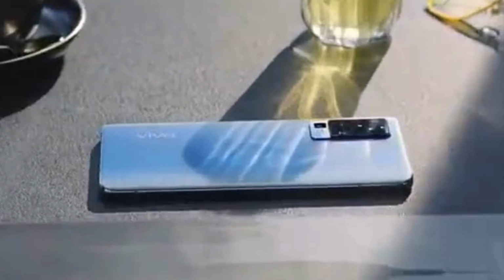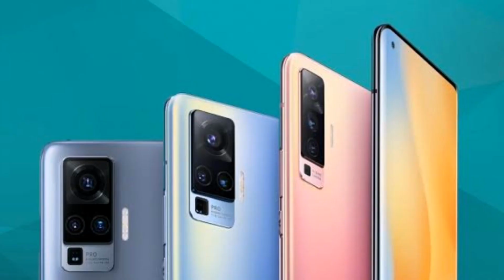Vivo X50, Vivo X50 Pro, Vivo X50 Pro Plus OFFICIAL